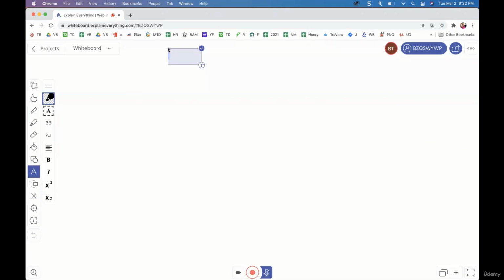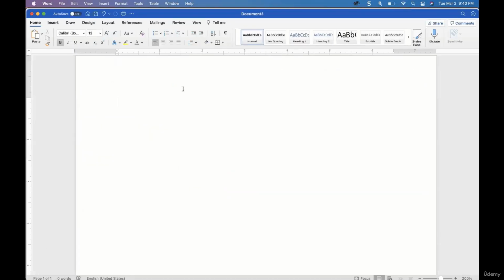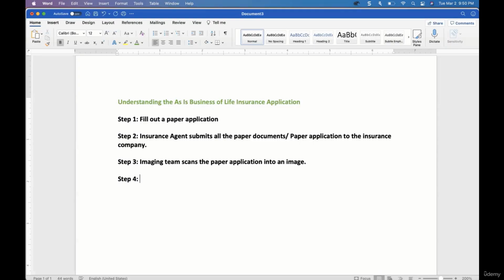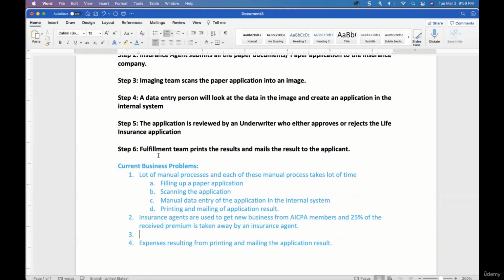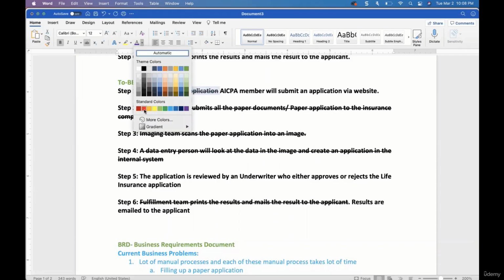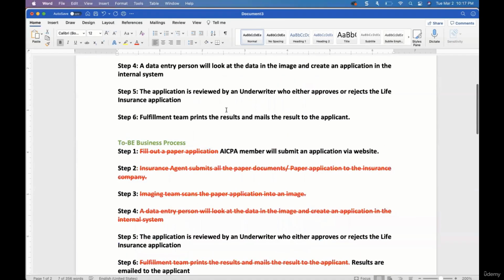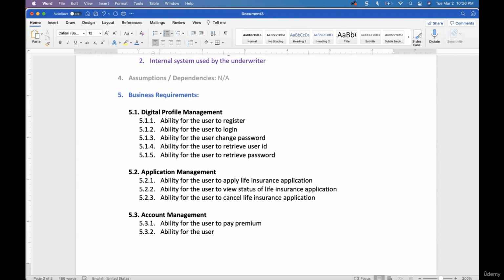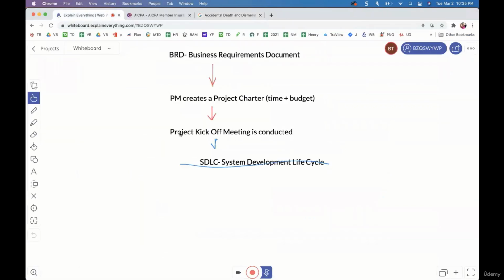4-001 Case Study Understanding As Is Business & Documenting BRD for a Life Insurance